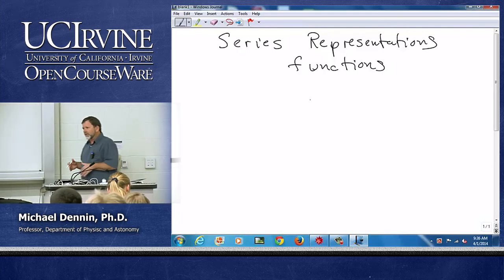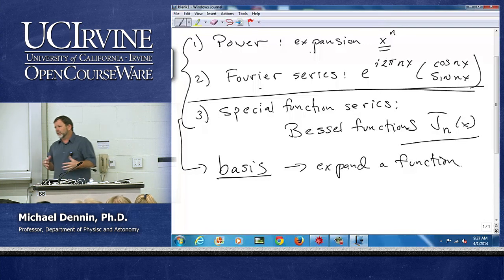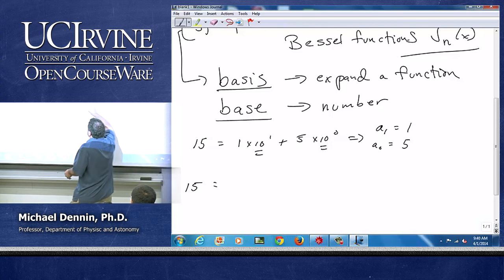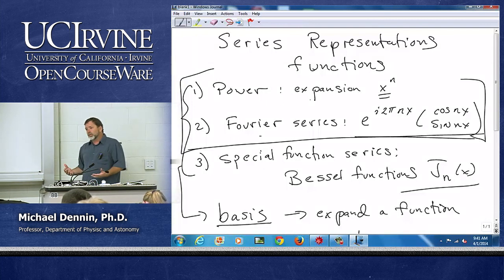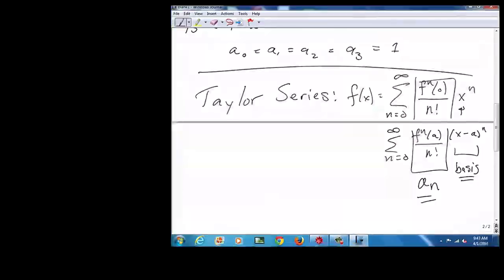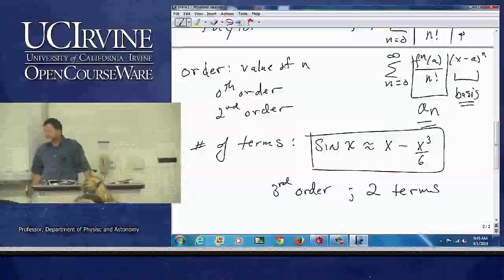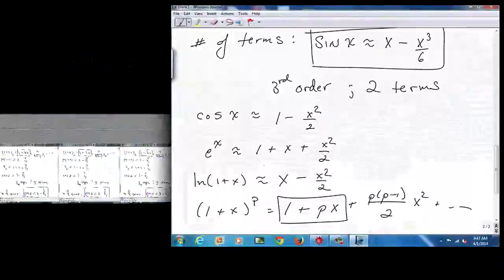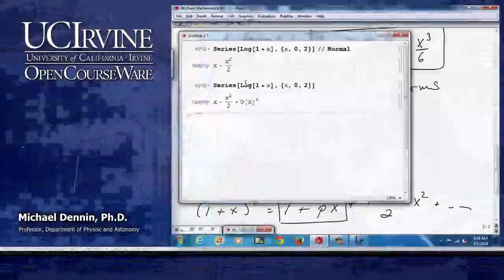Physics 50. Math Methods. Lecture 2.1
Michael Dennin, Ph.D.

For more information and to access the complete course, please